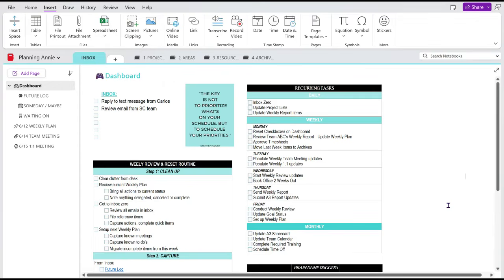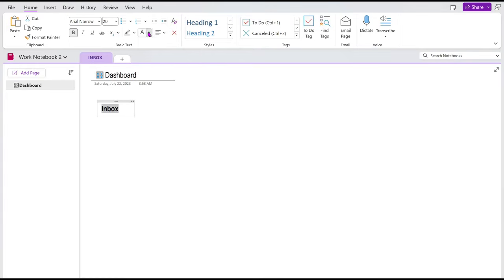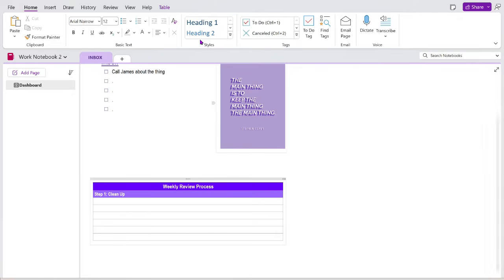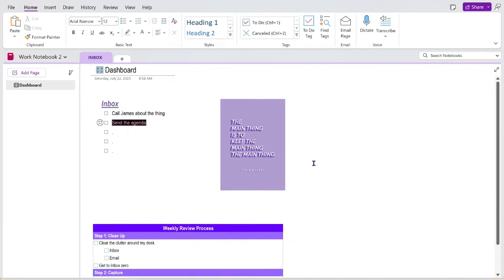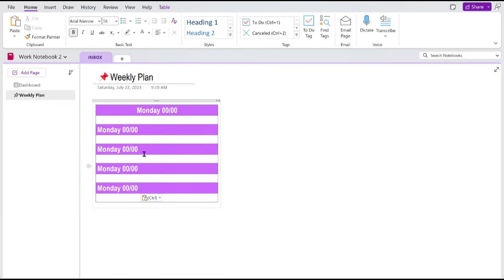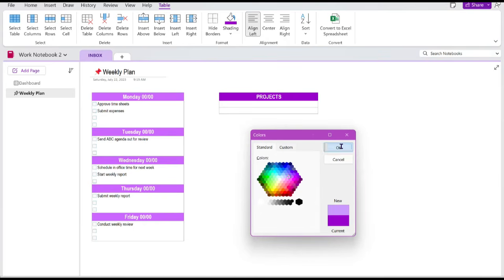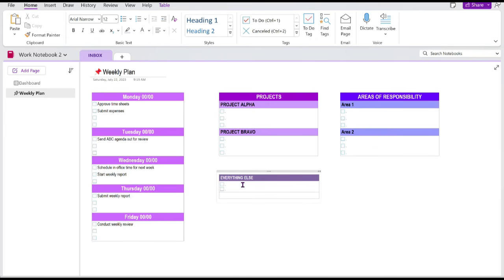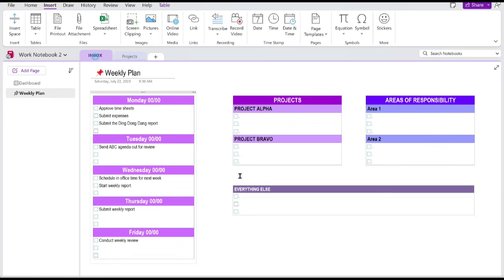Build With Me: OneNote for Work Setup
Hey there Planners. Today I am showing you step by step how I set up the dashboard and weekly plan pages in my OneNote setup for work.

❤️Planning Annie's Amazon Store